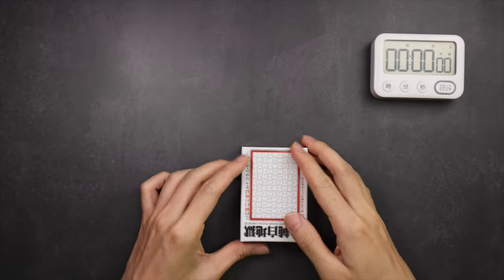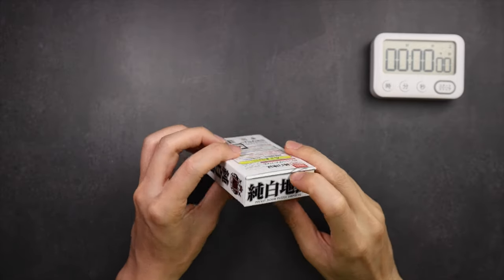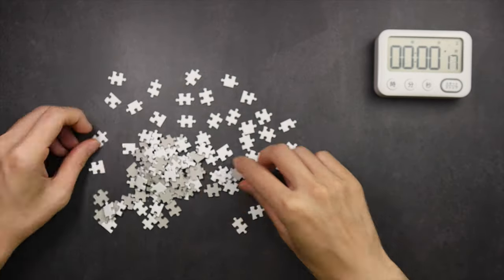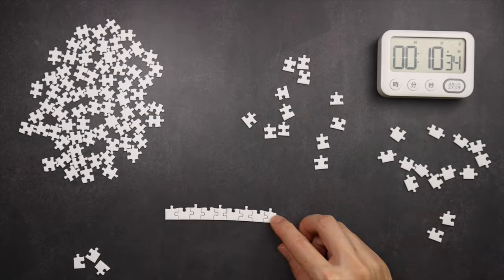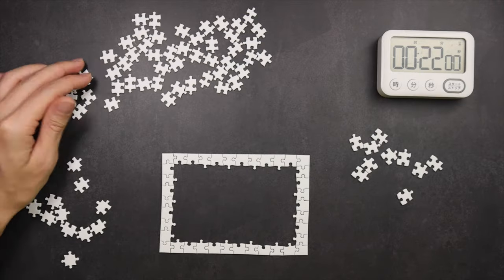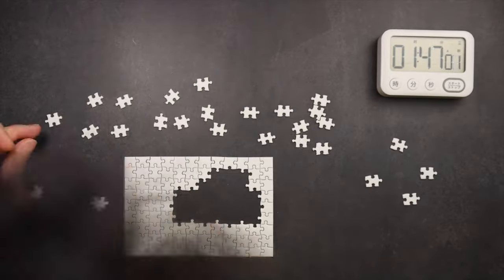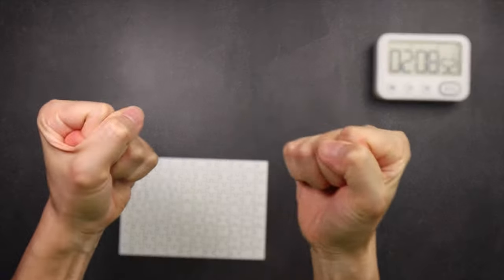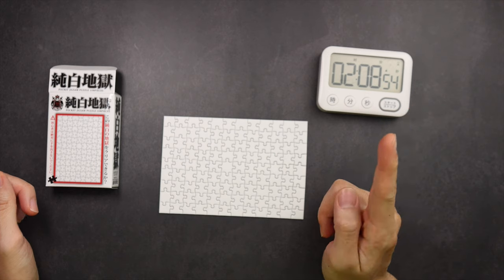Solving a tiny BLANK jigsaw puzzle! 108-piece Pure White Hell Jigsaw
A jigsaw puzzle with no design, colour or pattern, just white colour.  How hard can it be?  Impossible? How long will it take me to solve?  Is it torture? Check it out!